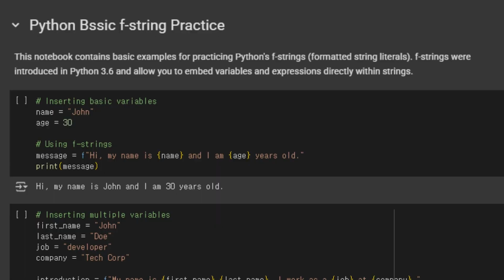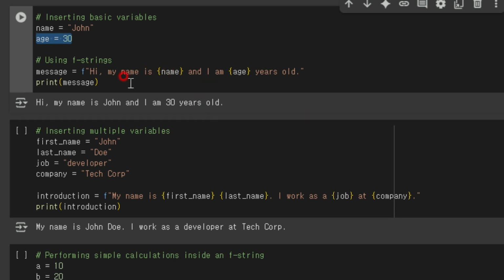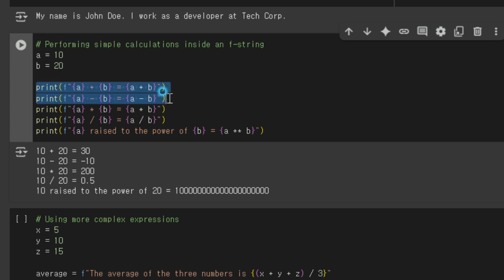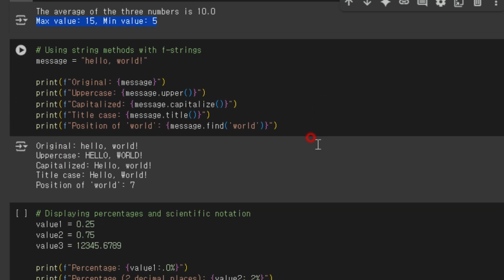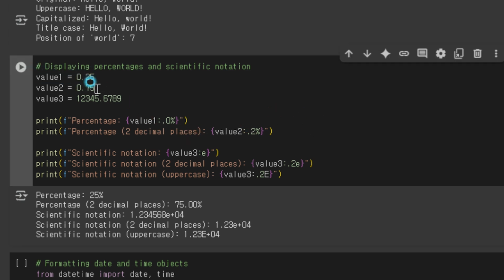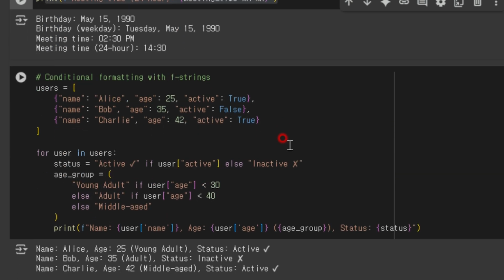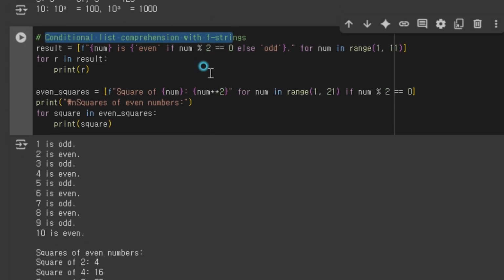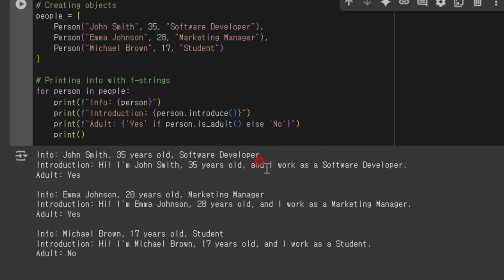Learning Basic Python Syntax in 4 Hours for Absolute Beginners Task 11-1 f-string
This course is designed to be simple enough for even elementary school students to follow.